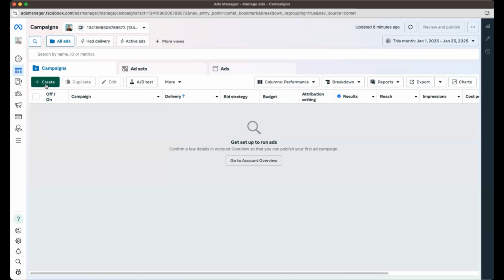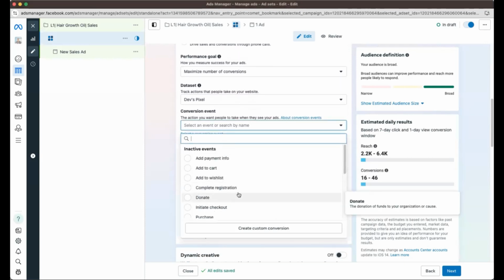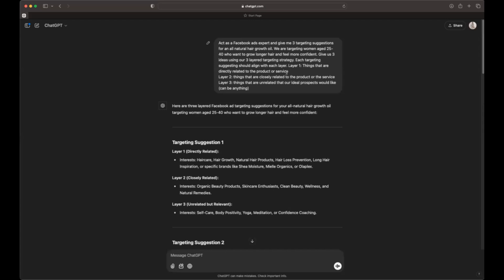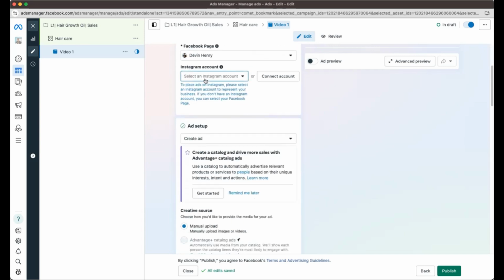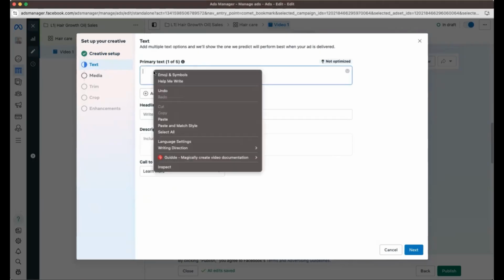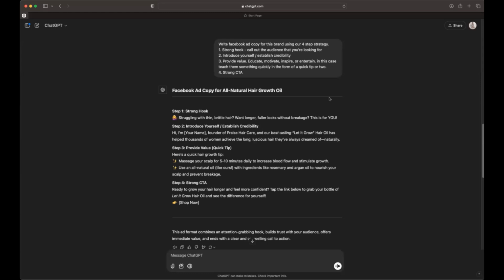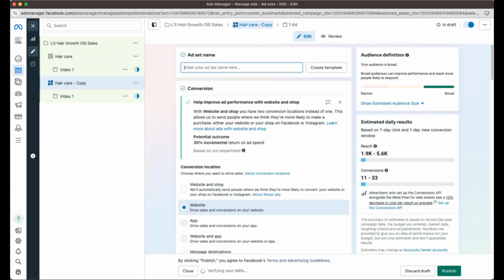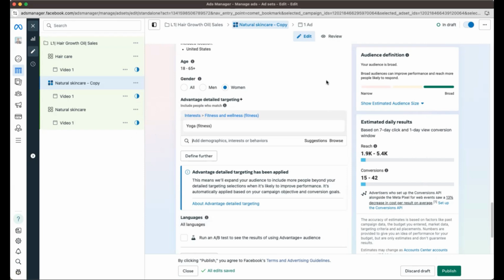How to Run Facebook Ads with ChatGPT: Step-by-Step Guide to Boost ROI (2025)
Discover how to streamline your Facebook ad campaigns using ChatGPT! In this beginner-friendly tutorial, I’ll show you how to leverage AI to create ad copy, build targeted audiences, and optimize your campaigns for better results. Whether you're new to Facebook Ads or looking for smarter ways to run campaigns, this guide will revolutionize your workflow.

💡 In this video, you’ll learn:

How to use ChatGPT to write high-converting ad copy in minutes.
Audience targeting strategies enhanced by AI-generated insights.
Budget optimization tips to maximize ROI.
Real examples of using ChatGPT for ad creation and campaign management.
How to save time and scale your Facebook Ads with AI.
Marketers, small business owners, and entrepreneurs who want to simplify Facebook Ads while achieving better results with the power of AI.

I’ll run your ads for free for 14 days!